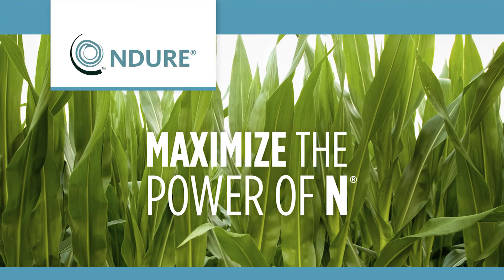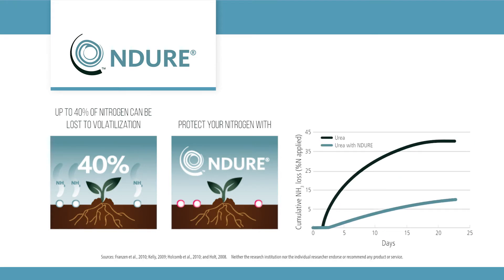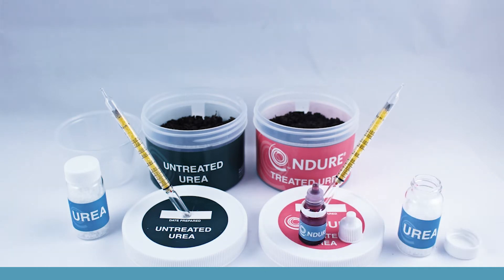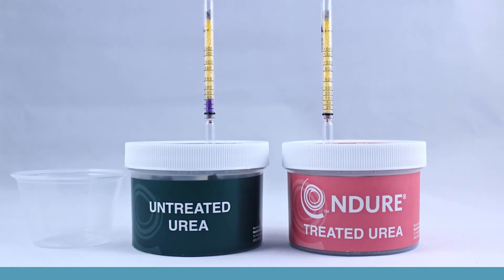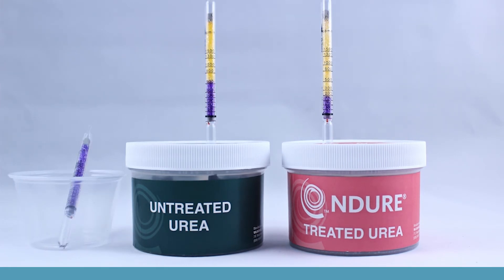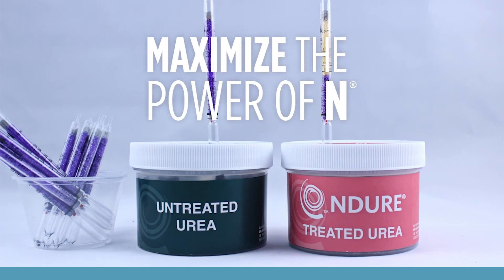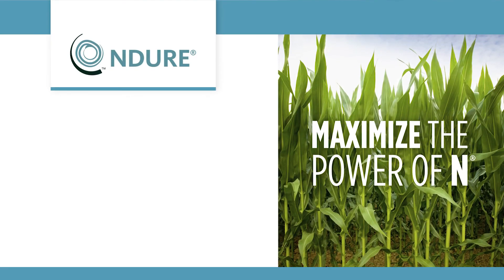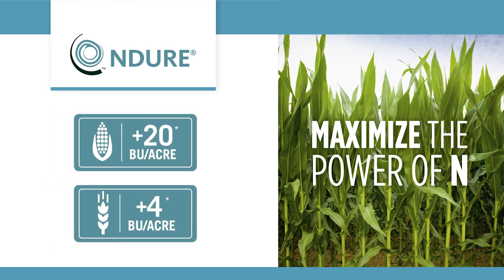NDURE® Nitrogen Volatilization Time-lapse Demonstration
NITROGEN ISN’T THE ONLY THING YOU STAND TO LOSE.

When there isn’t enough nitrogen available for plants during their major growth period, it means lost yield potential. NDURE® nitrogen stabilizer is proven to optimize yields in situations where nitrogen loss is a limiting factor.